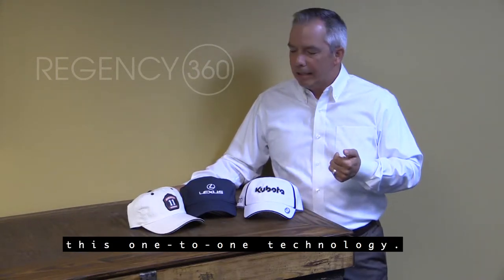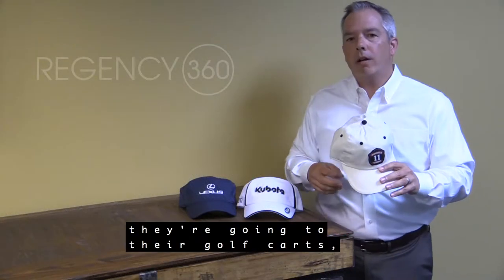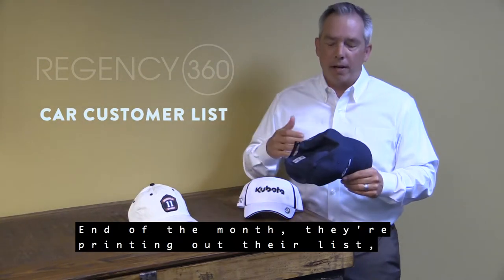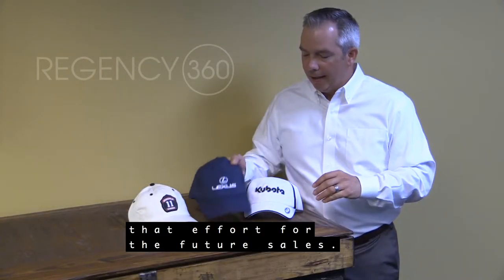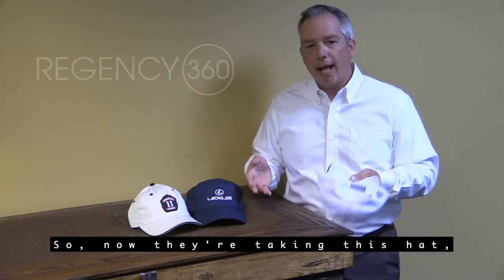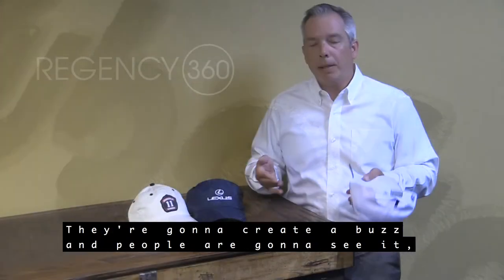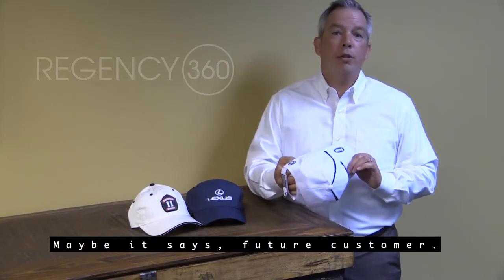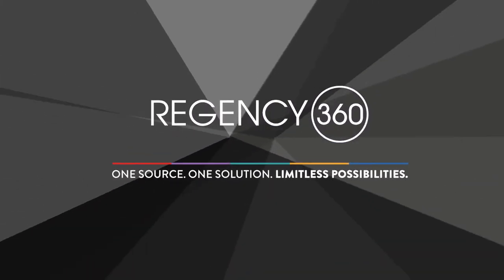Ahead Hats - One to One Printing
Hey guys, Bryan with Regency here. I want to talk you guys today about the advantages and applications for using a printing technique of one to one. With our high end hat line it's really one of the best ways to create an experience for customers. We've got three opportunities we want to talk about today to give you an example of how to use this one to one technology.
Imagine being at a golf event and you are printing your customer's logo on their, but you've got the people coming in, they're going to their golf carts and sitting in their golf cart is a hat with their name sitting in it. That experience, it goes beyond belief. You've got the car sales team, so you've got the team that's selling vehicles, at the end of the month they're printing out their list and they're hitting everybody that's bought a car with their personalized name on the back of the hat. It ties that experience back to the brand. It's really key to continuing that effort for future sales.
Lastly, the trade show. You're trying to reach out those people, maybe they're current customers or contacts. You've got those names before they get there, you're printing up hats with their names on it, and when they get to that booth to see you, you're giving that person a cap with their name on it. Now they're taking this hat, they're going to put it on at that point, they're going to walk around the trade show.
They're going to create a buzz. People are going to see it and they're going to want to know, "Where did you get that hat?" They're going to tell him, "Got it at my vendor's booth back here." Hopefully it's going to drive more people over there. What's the vendor do? They printed other hats maybe to future customer. They're creating that experience for the people that are coming by to see them. Again, it's another way to use one on one technology to create an experience for your end customers, really great return on investment.